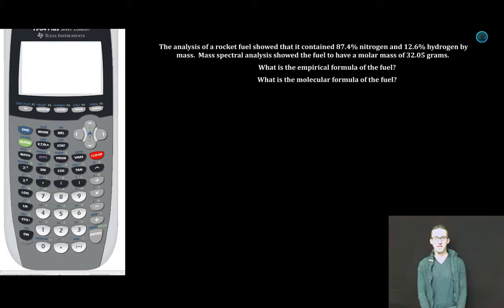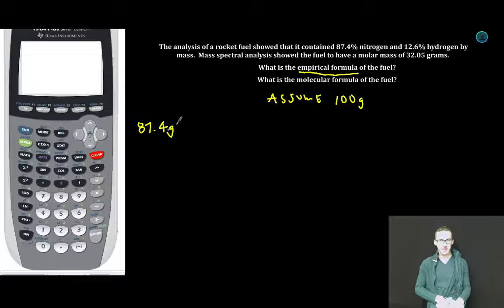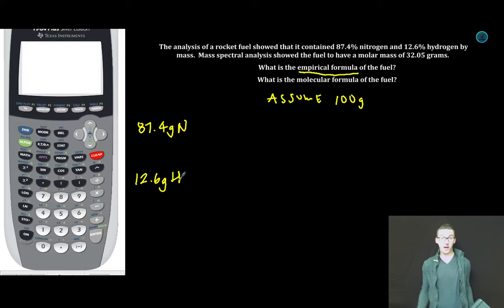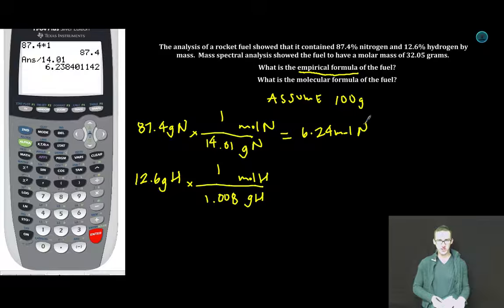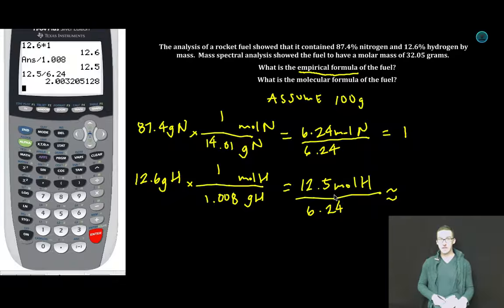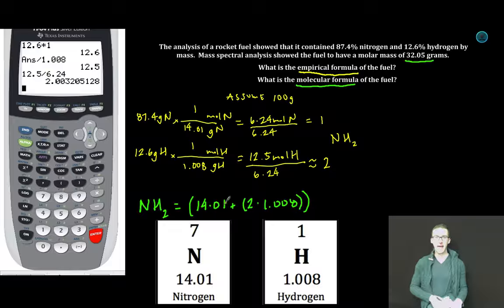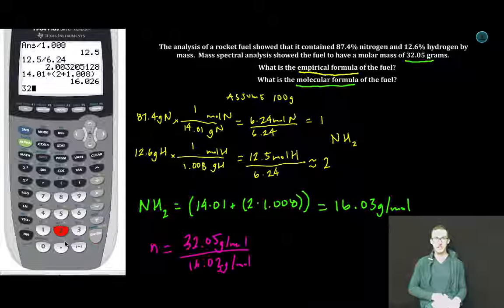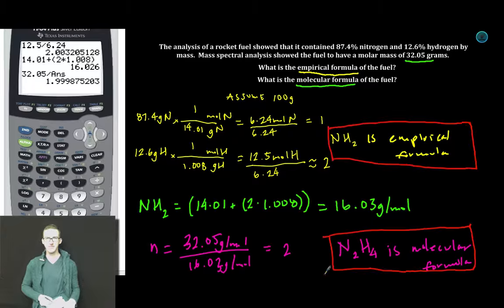Empirical and Molecular Guided Practice #3